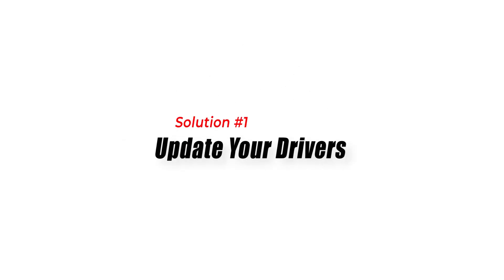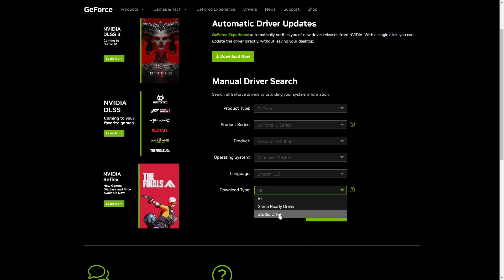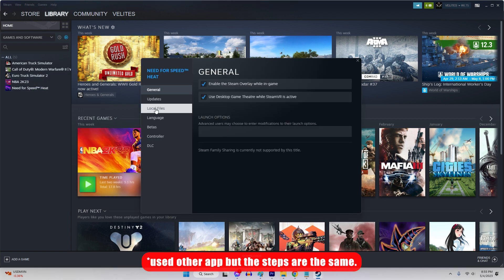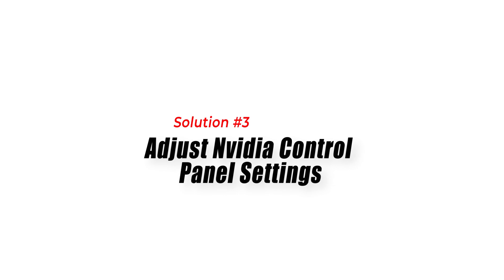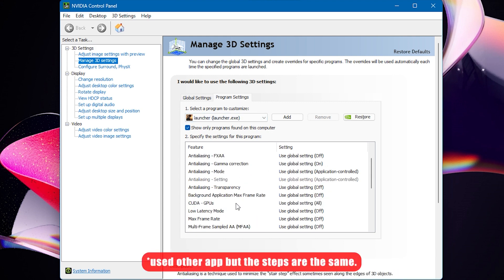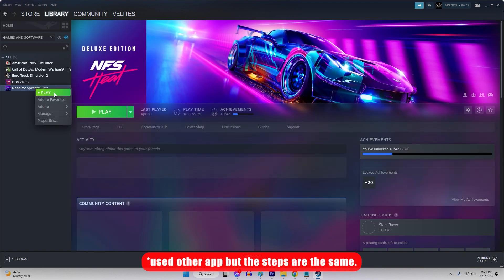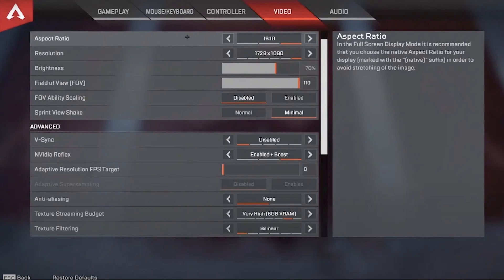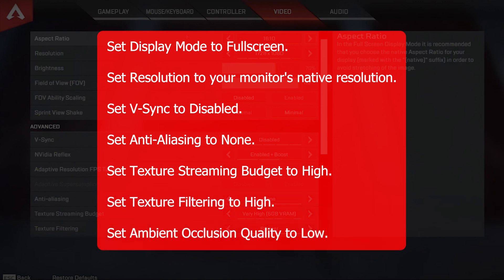How To Fix Apex Legends FPS Drop On Steam [Updated 2024]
Apex Legends is a free-to-play battle royale game developed by Respawn Entertainment and published by Electronic Arts.
It is one of the most popular games on Steam, but players may sometimes experience FPS drops, which can be frustrating.
In this video, we will discuss how to fix Apex Legends FPS drop on Steam. We will provide numbered solutions and explain how to implement them.